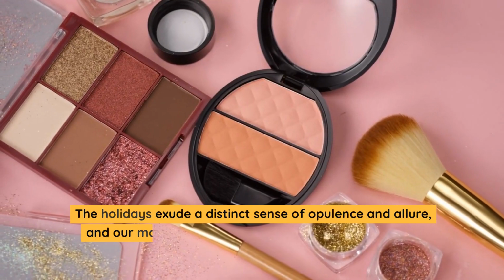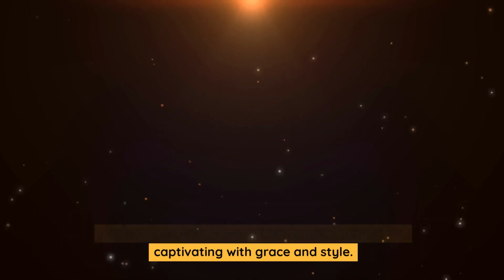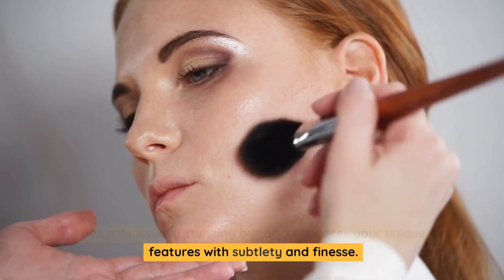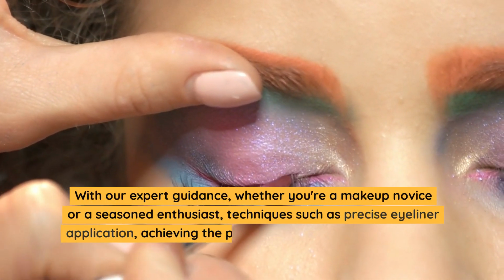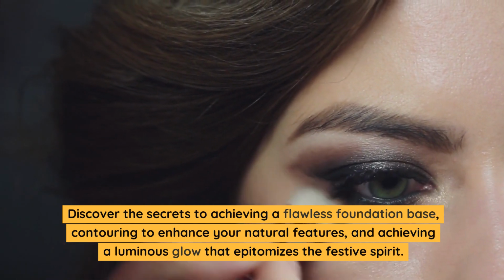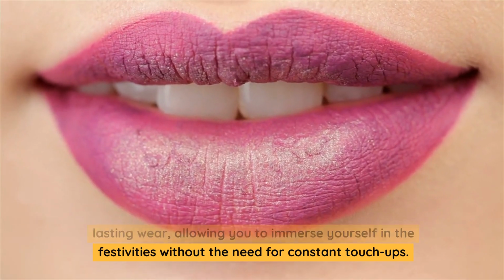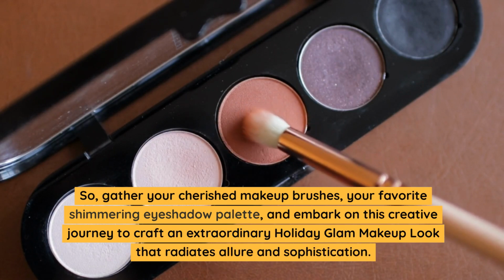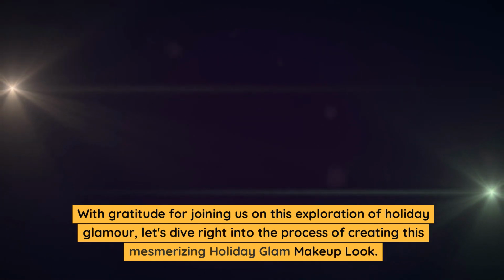Holiday Glam Simple Makeup Tutorial